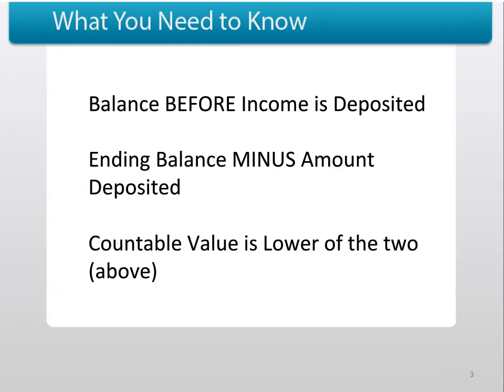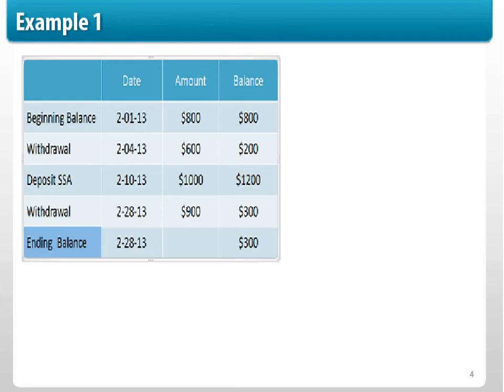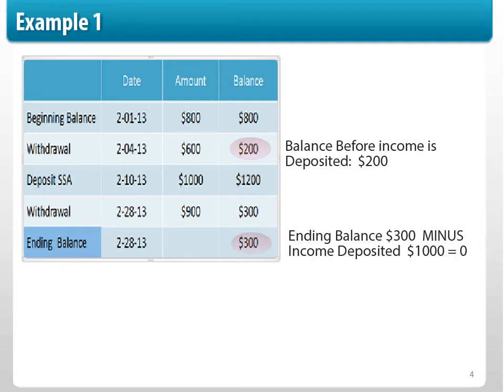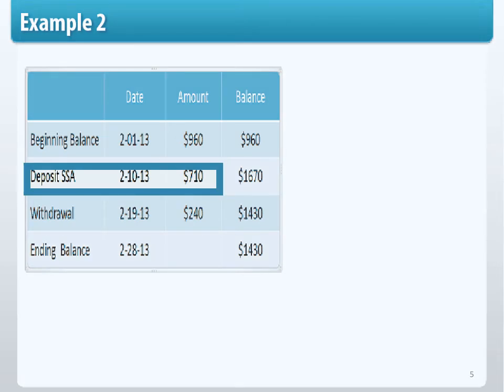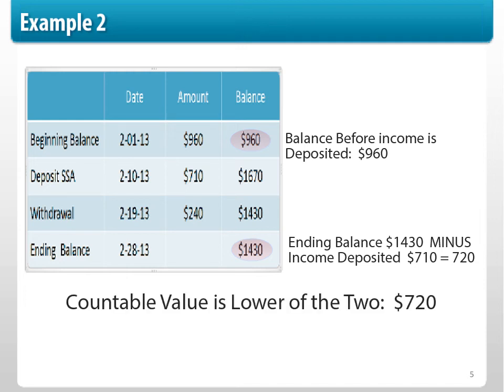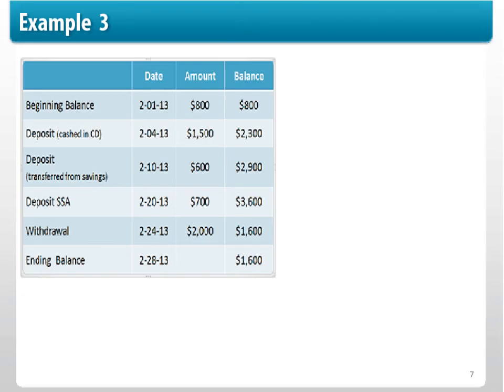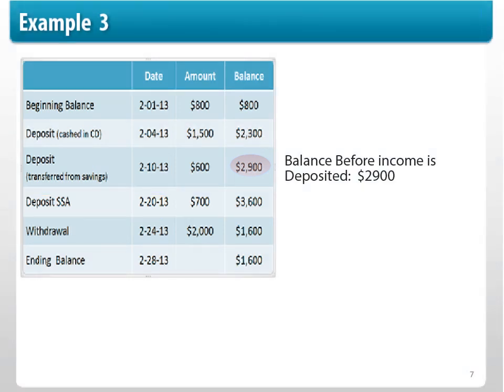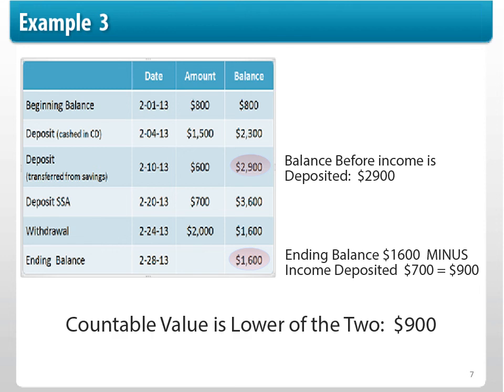Countable Value of Bank Accounts